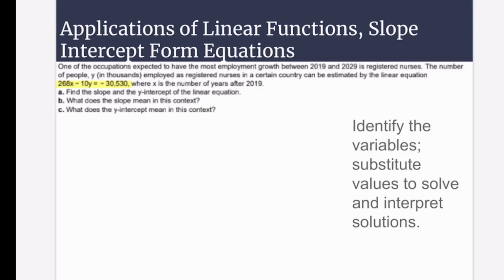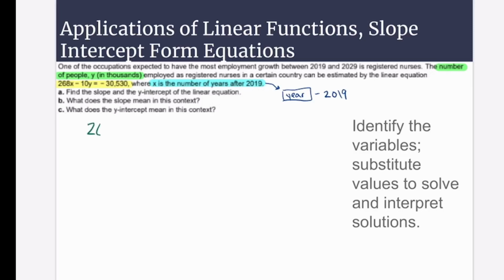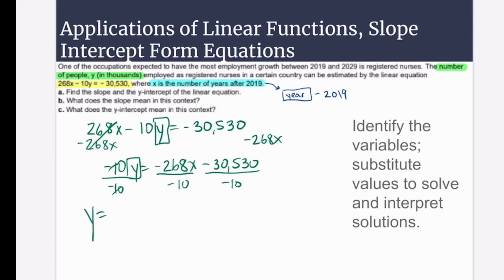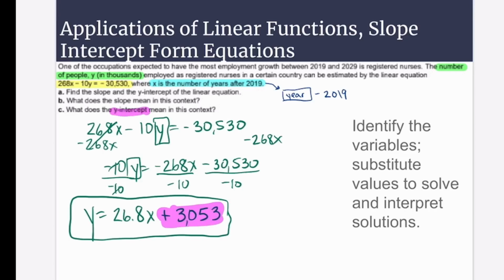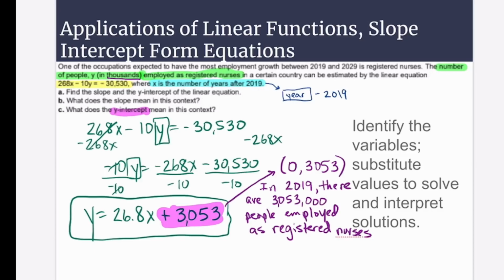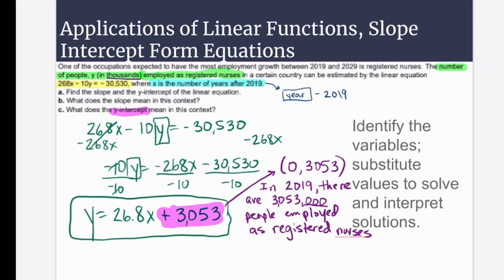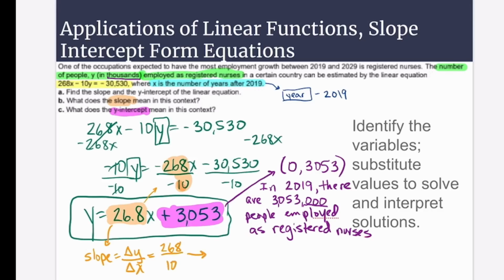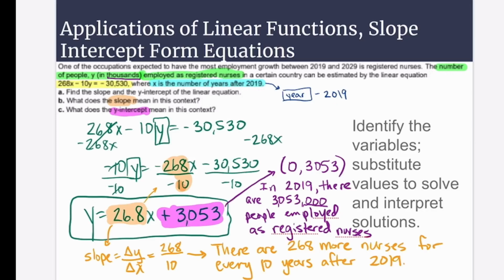Applications of linear functions standard into slope form